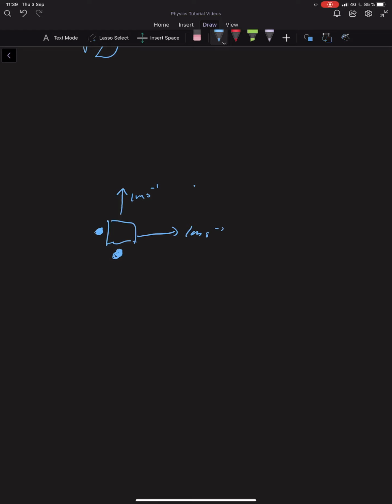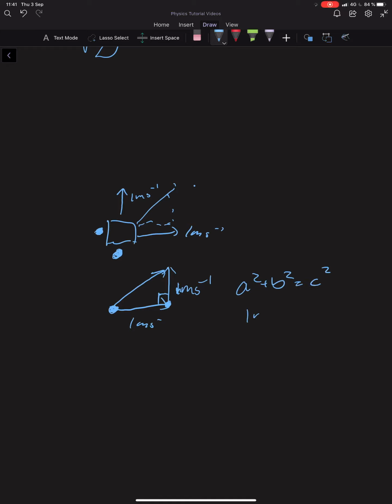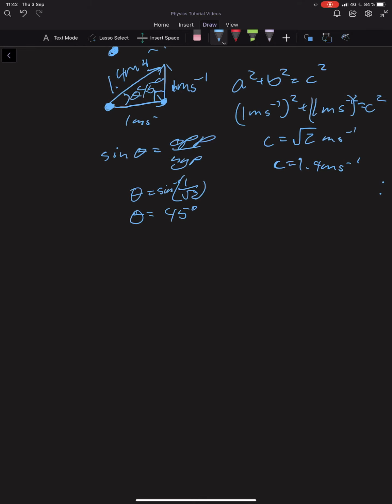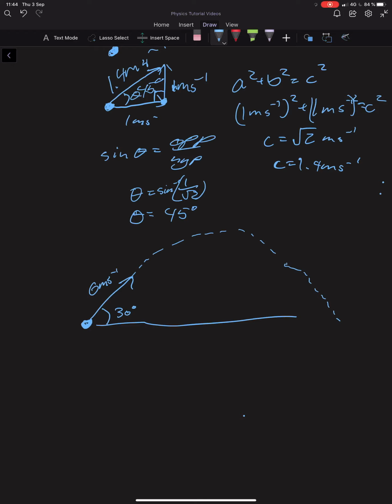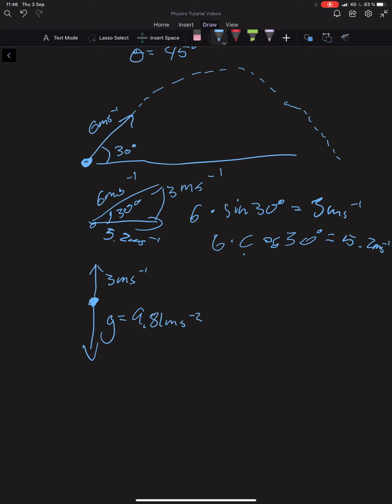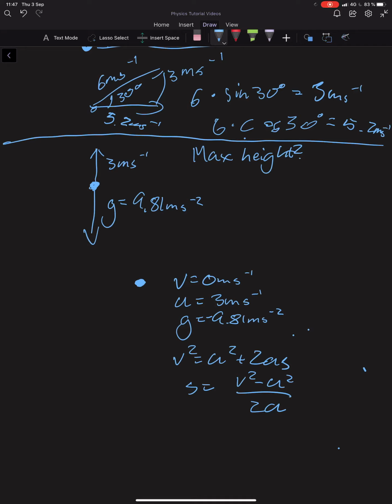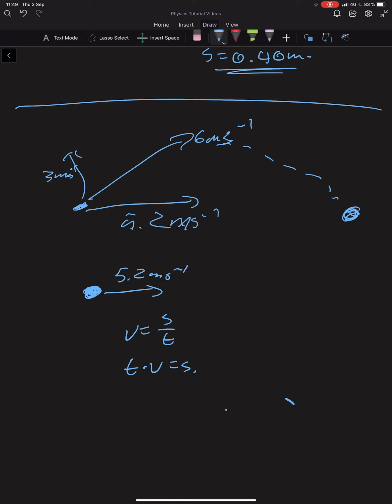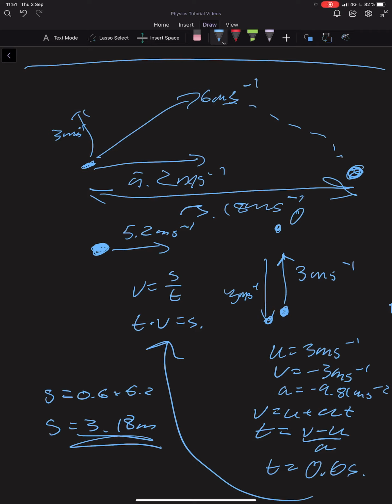Projectile Motion – Review and Summary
Hello! We sincerely hope you learned something from this video. If you have any problems or need homework help regarding physics, please contact us at , where we will monitor our inbox regularly in order to help you get through the IB syllabus. We can even help with Higher Level Questions!